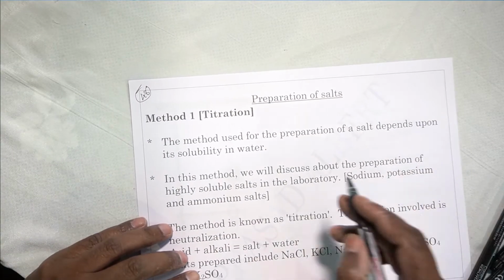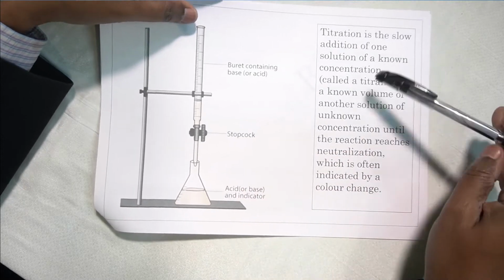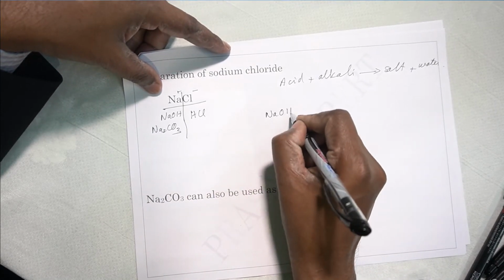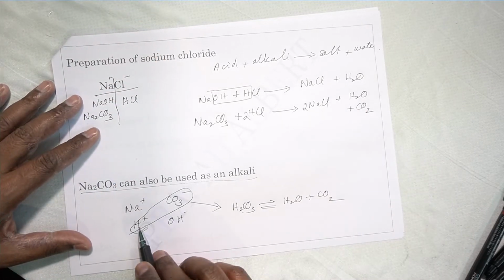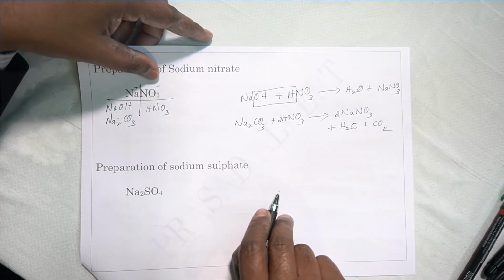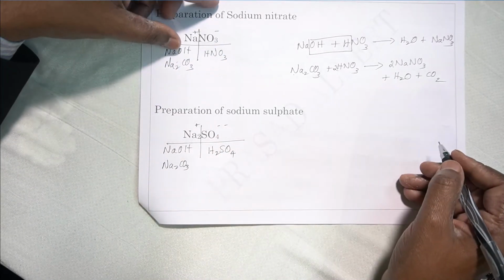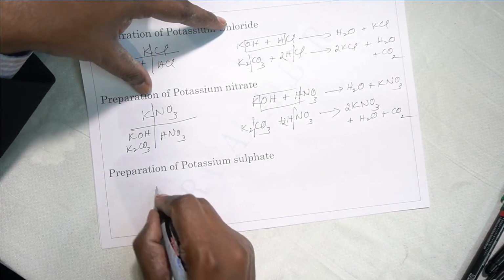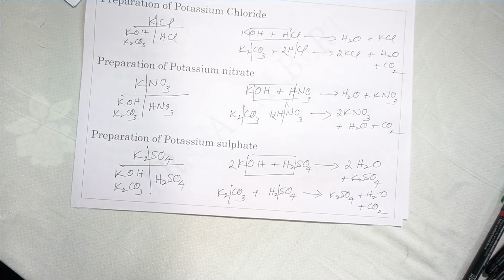| Preparation of salts 1 | Acids Bases Salts | Class 10